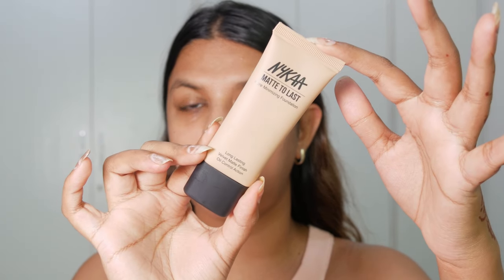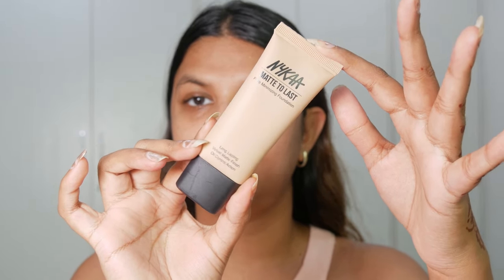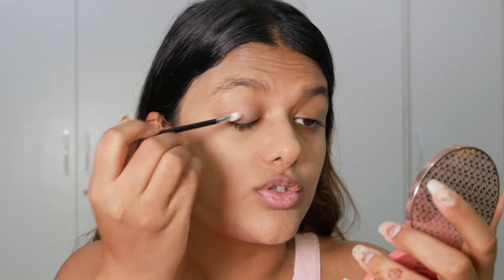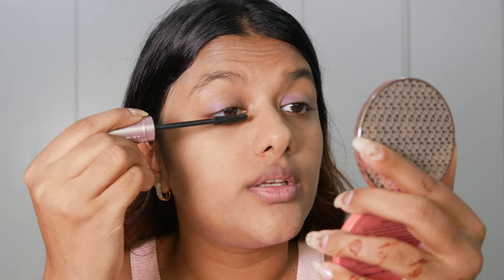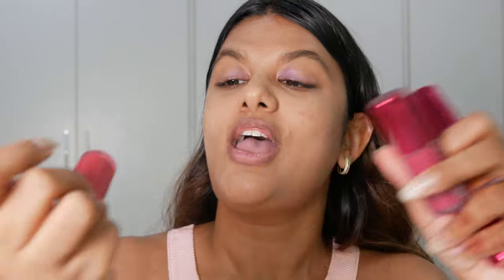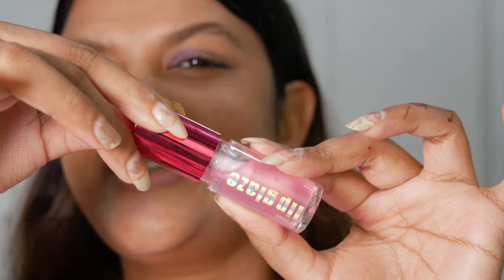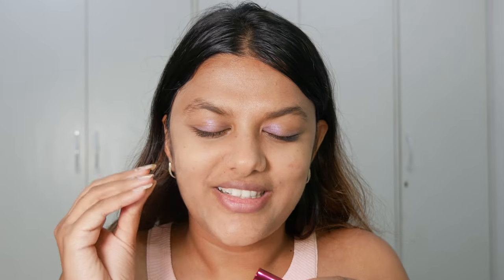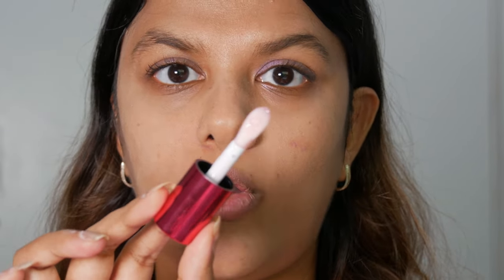Swatching a Jelly Lip Oil! Juicy, Glossy Lips with Nykaa Lip Glaze Lip Oil!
Hey, beauties! Today, I'm super excited to introduce you to the Nykaa Lip Glaze collection! I'll be swatching five delicious shades: Raspberry Ganache, Caramel Pudding, Jelly Jam, Pink Meringue, and Cherry Custard. These lip glazes promise high shine, a yummy scent, and ultra-nourishing goodness. Let's dive in and see if they live up to the hype!

About Nykaa Lip Glaze:
The Nykaa Lip Glaze Treatment Oil offers a jelly-like formula that combines the sheen of a gloss with the hydration of three nourishing oils. Packed with Vitamin C and antioxidants, these lip glazes not only make your lips look juicy and glossy but also keep them hydrated and smooth. Indulge in these guilt-free, dessert-inspired shades for lips that look as delicious as they smell!

About Me:
27 Medium Tan Girl with a combination skin type

About Nykaa Cosmetics:
Nykaa Cosmetics brings you the best of beauty trends with the highest quality, made for every unique you. At Nykaa, we celebrate everyone's unique style and cater to all stages of your beauty journey. Wear your style your way – My Nykaa, My Way.